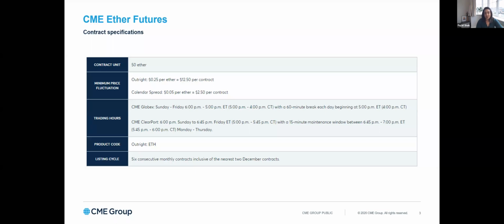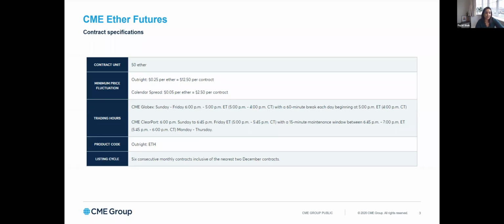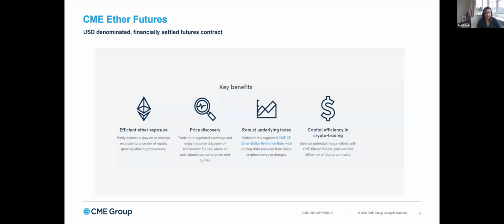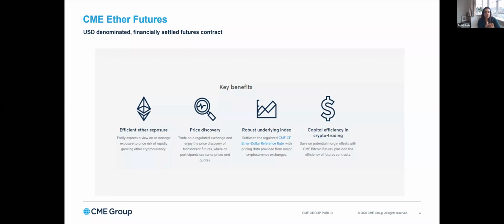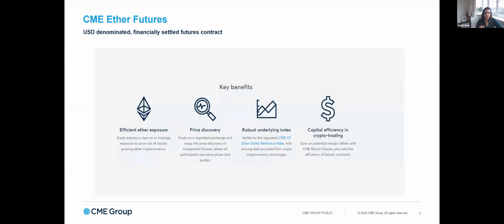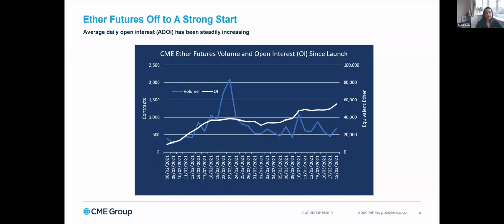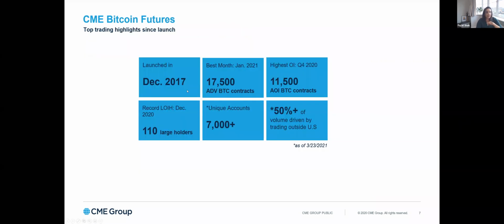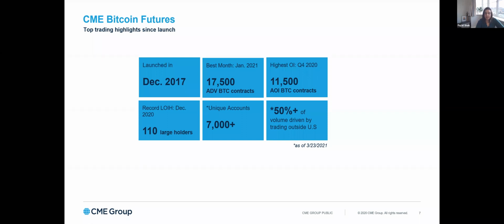EEA Education Series Webinar : CME Group’s Journey to Launch Ether Futures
EEA Monthly Education Series

CME Group’s Journey to Launch Ether Futures

Join Payal Shah, CME Group Director of Equity Index & Alternative Investment Research and Product Development, as she discusses CME Group’s crypto journey, from introducing crypto indexes, Bitcoin futures and options and the recently launched Ether futures. Payal will provide an overview of how the Ether futures contract works, as well as give insight into how traders are using the contract and why they are a capital efficient tool to manage risk. Ms. Shah will also give an update on the first month of Ether futures trading.

Payal Shah, Director, Equity and Alternative Investments - Research and Product Development, CME Group

Payal Shah has been with CME Group since 2016, and serves as Director of Equity Research and Product Development. She is responsible for conducting research and creating new and innovative products in the equity and alternative investment markets. These include a comprehensive suite of futures and options contracts on key benchmark indices such as the S&P 500, NASDAQ-100, Dow Jones, Russell Indexes, as well as expanding international access through the FTSE Indexes, IBovespa, Nikkei 225 and TOPIX indices. During her tenure, Payal has been heavily involved in the crypto space and the creation of the Bitcoin and Ether-Dollar Reference Rates, Bitcoin futures and options contracts and, most recently, the launch of Ether futures.

Prior to her current role, Payal was an ETF Specialist at MSCI and an Index Equity Trader at Morgan Stanley.

Payal Shah, Twitter: @LDEZEN